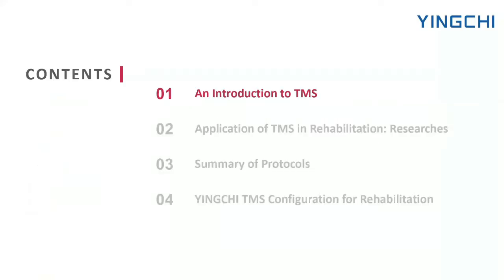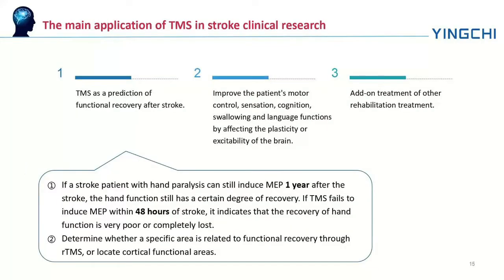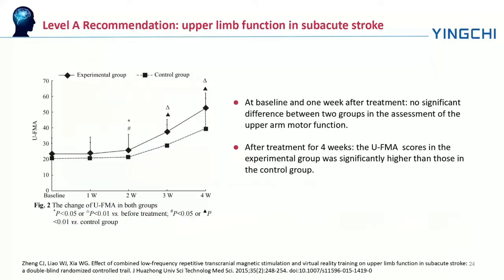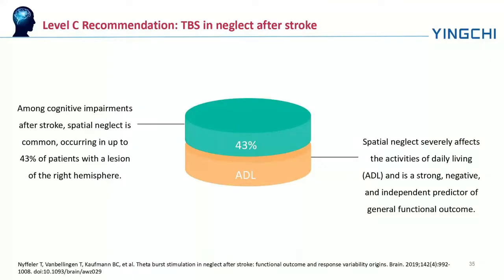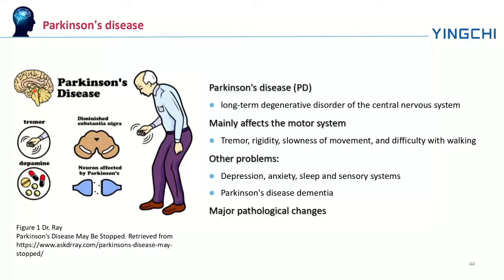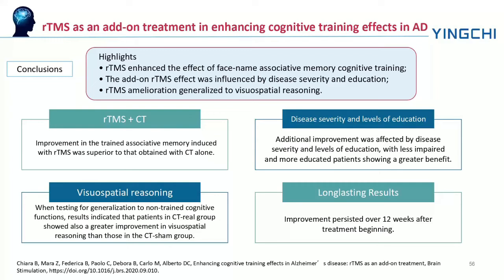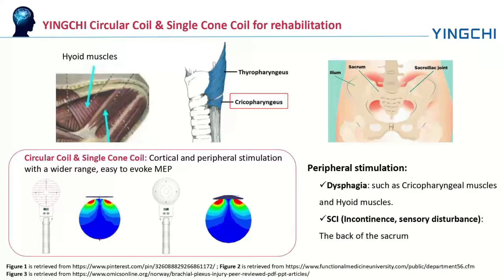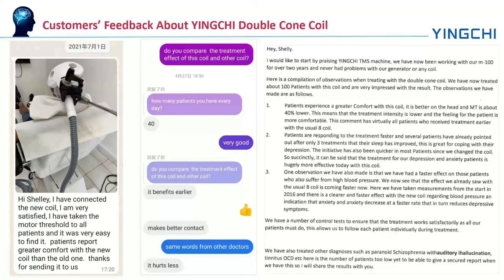Multiple applications of TMS in Rehabilitation: Advanced Therapy for Neurohealth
😄 Thank you so much for attending the training for this week, we are talking about the clinical applications of TMS in rehabilitation department.
As you know it is quite complicated in this field and as for the time limitation, we have mainly focused on the treatment cases especially for the protocols in neurological rehabilitation such as post-stroke indications, Parkinson, Alzheimer and spinal cord injury.
If you are interested in other indications we also have corresponding training for each departments on our channel. You can also look forward to our future training focusing on these important indications.
👉 For people who have no knowledge for TMS:
Transcranial Magnetic Stimulation (TMS) is a focal, painless and non-invasive form of brain stimulation that can depolarize or hyperpolarize the cortical neurons in the human brain.
It directs a magnetic field pulse through the intact skull and the magnetic energy is converted back into electrical energy in the underlying brain tissue. TMS mayalso modulate cortical and subcortical structures that are synaptical ly connected to the region being stimulated.
These staccato magnetic fields have the capacityto induce neurophysiological changes that persist after the stimulation paradigm ends

🕓 Timeline of Application of TMS in Rehabilitation:
0:00 Intro
0:56 Introduction to TMS
5:10 TMS in Rehabilitation
5:48 Stroke and epidemiology
7:17 TMS in stoke
08:54 upper limb function poststroke
15:23 gait disturbance after stoke
16:40 poststroke dysphagia
18:37 poststroke aphasia
19:48 neglect after stroke
23:17 central poststroke pain
26:09 Parkinson's disease
28:58 motor symptoms of PD
29:58 depression of PD
30:15 Alzheimer's disease
32:50 SCI
34:32 autoimmune cerebral palsy
35:39 summary of protocols
36:54 YINGCHI TMS recommendations

📺 MORE YINGCHI Lectures on TMS:
(You can easily find them in our plalylist also)

🙋‍♀️ Ms. Shelley
Address:Block B, 2 / F, Phoenix City Building, 15 Sci-tech North 1st Road, Xili, Shenzhen,China.